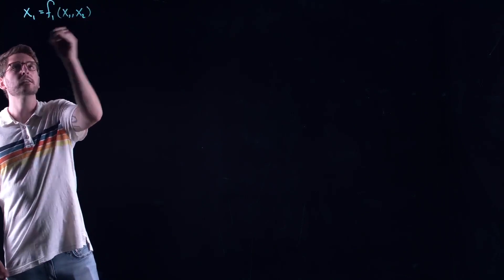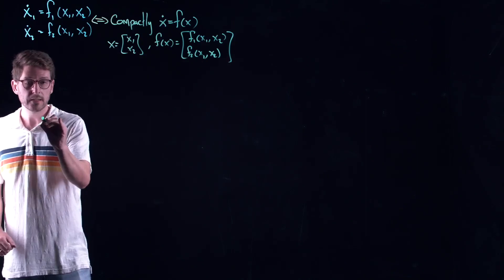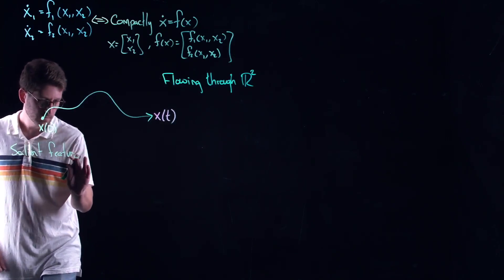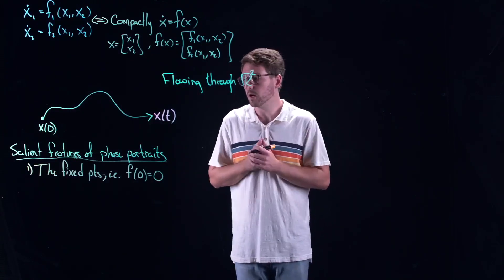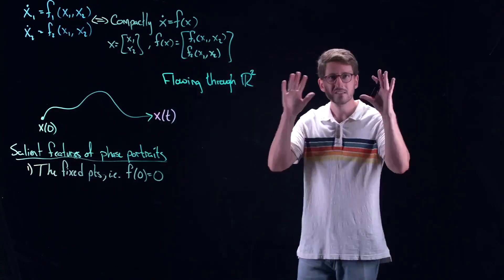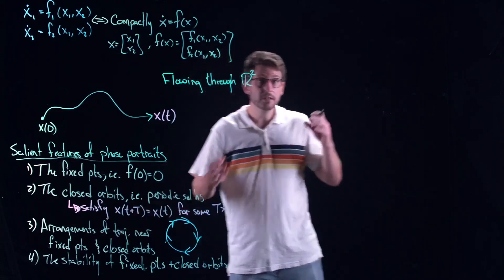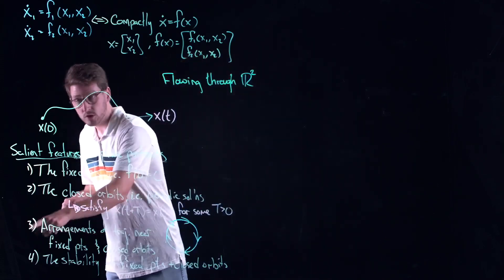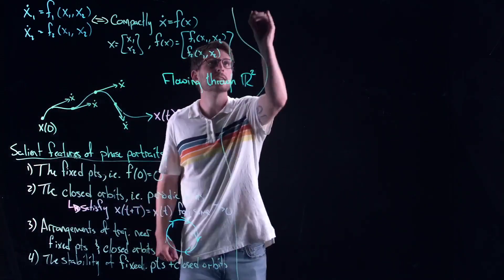Sketching Vector Fields - Dynamical Systems | Lecture 15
In this lecture we discuss how to sketch vector fields of nonlinear planar dynamical systems. We introduce nullclines and focus on the salient features of a dynamical system, including fixed points and closed orbits. We demonstrate the theory by sketching out a vector field of a nonlinear dynamical system.